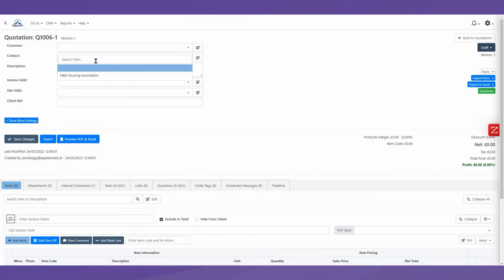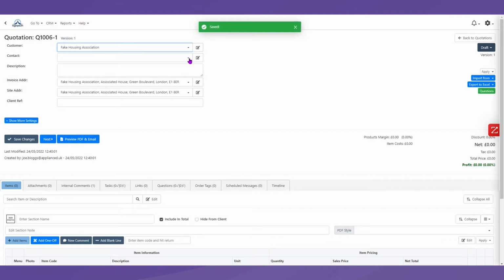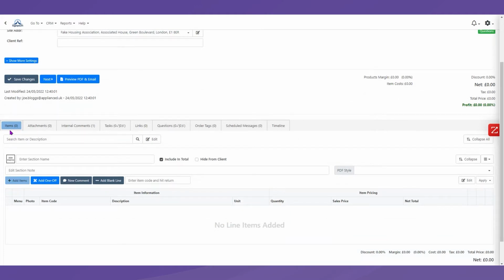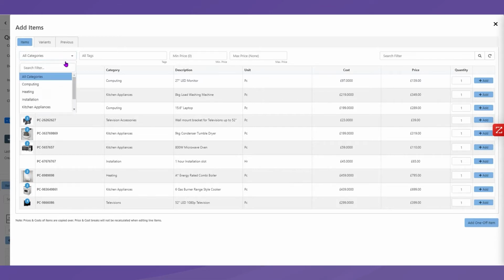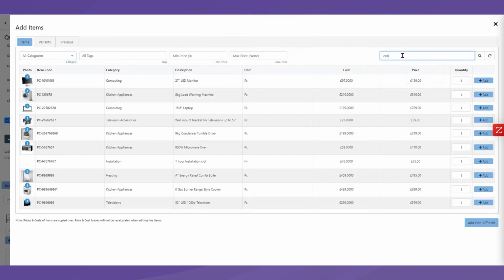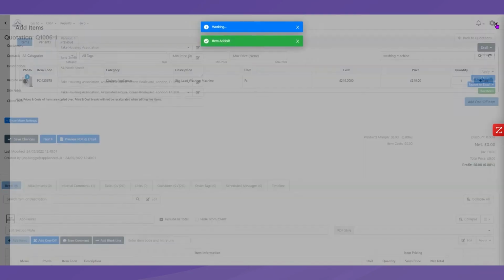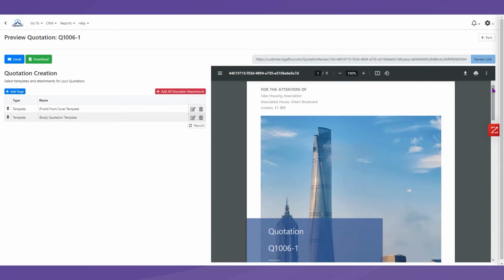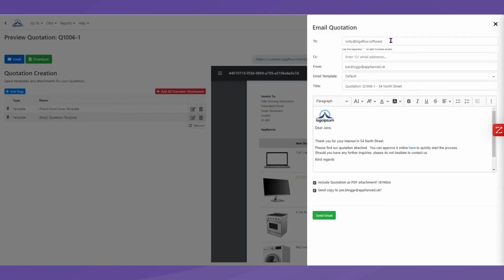Create and send a quote within minutes with Zigaflow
It can take as little as 2 minutes to create and send a quote to your leads and prospects. We have run through a very simple quote that was created and emailed within 2 minutes.

Don't spend hours creating quotes in tools such as excel or other outdated software when Zigaflow can save you time and effort.